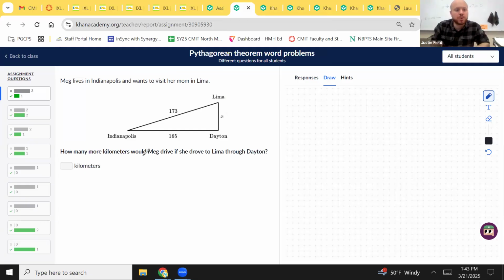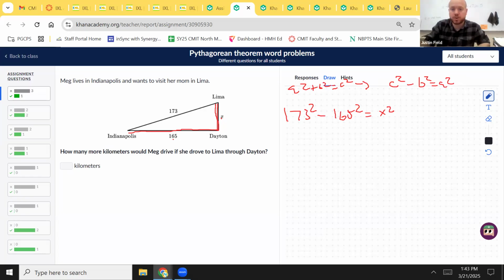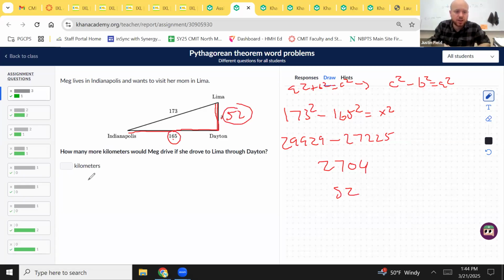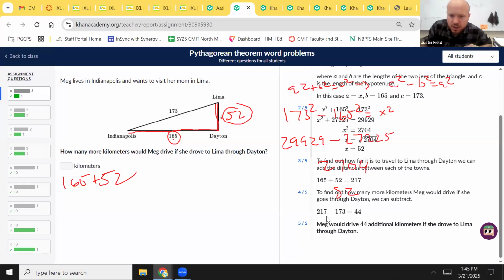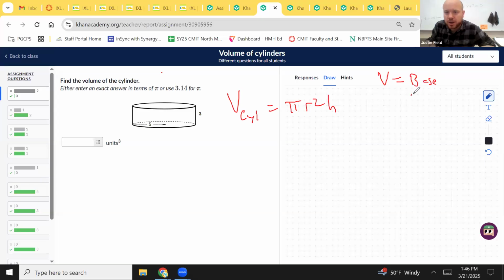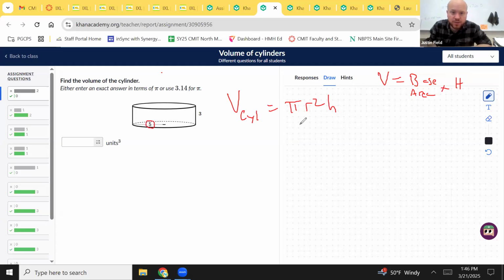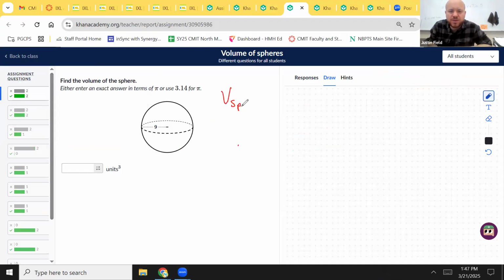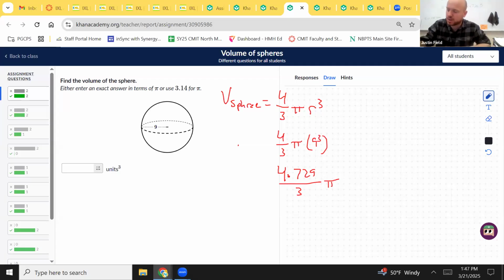Acc2 Volume and Pythagorean Theorem Word Problems